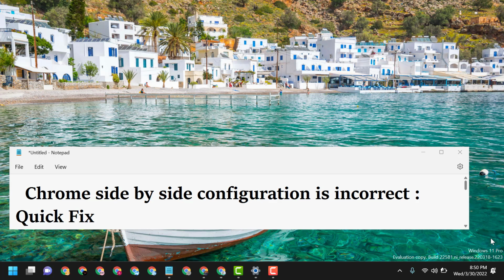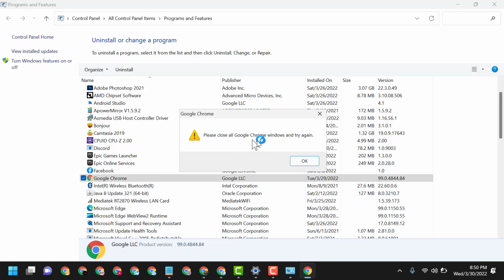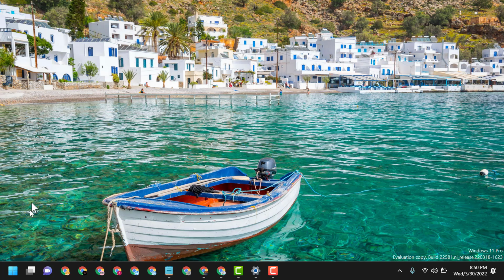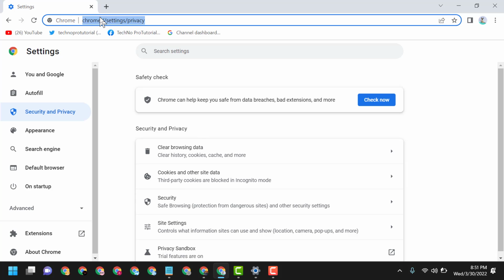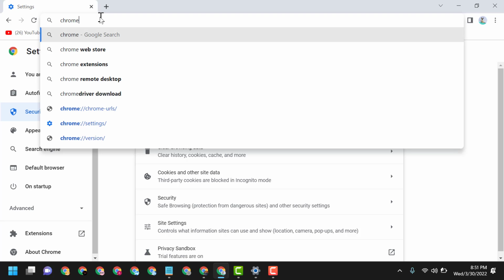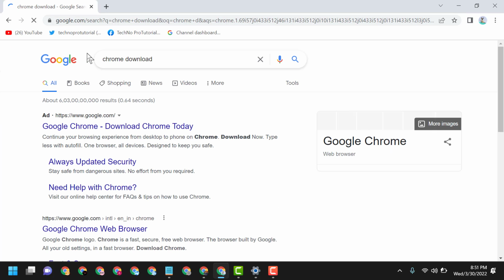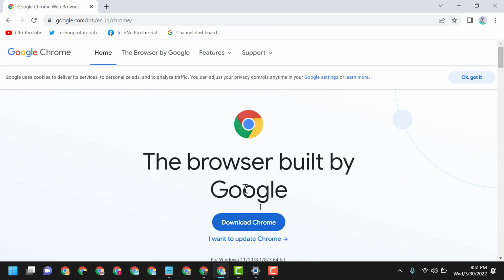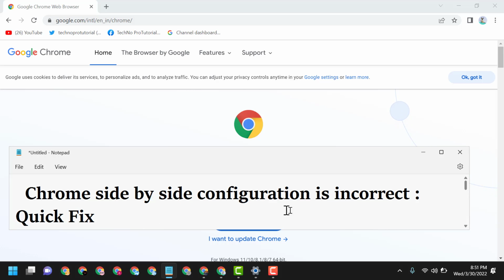Chrome side by side configuration is incorrect | Quick Fix